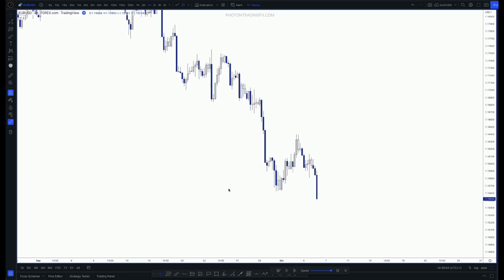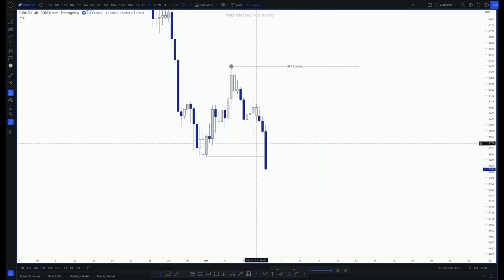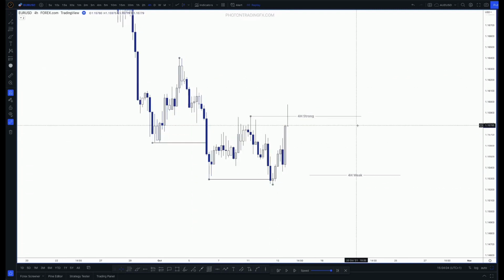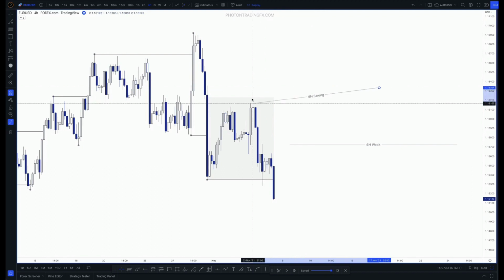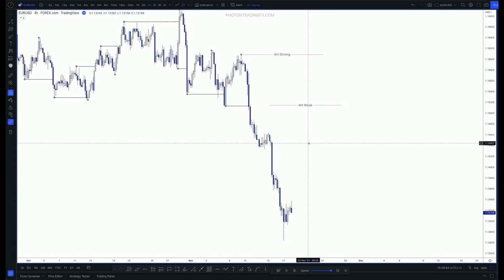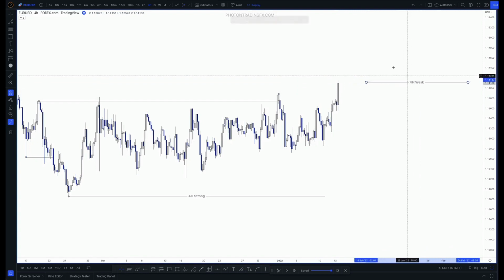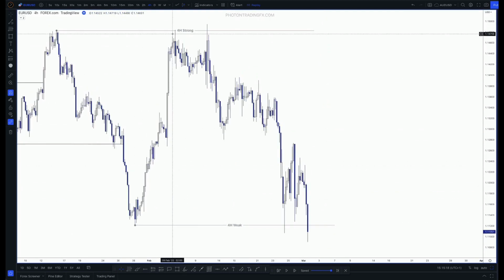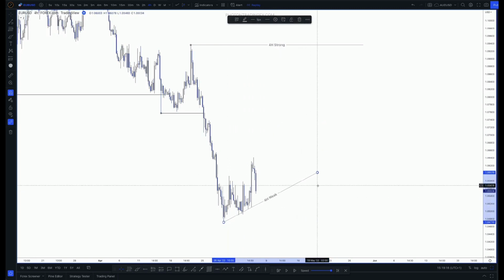7 Belanchak tuzilmasi o'tish yo'li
7 Belanchak tuzilmasi o'tish yo'li